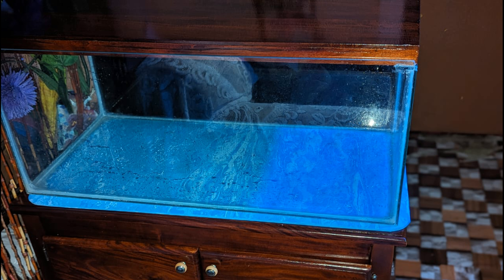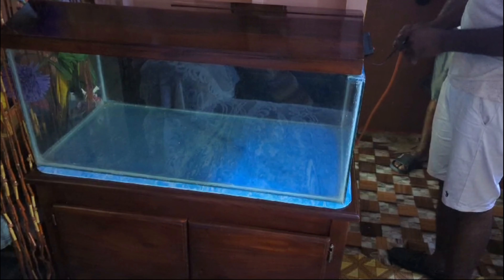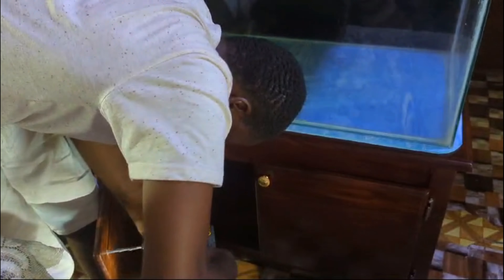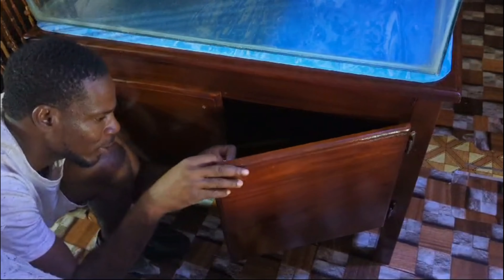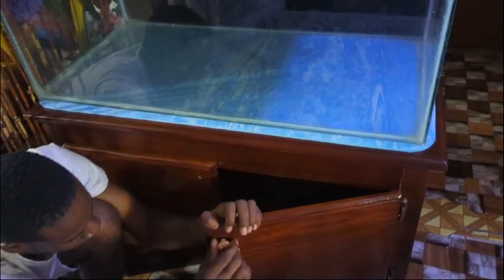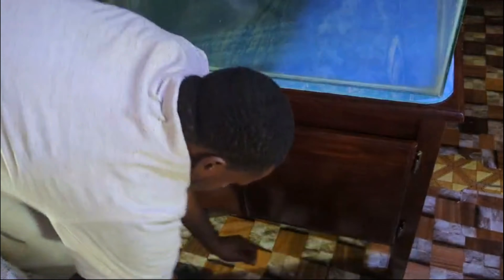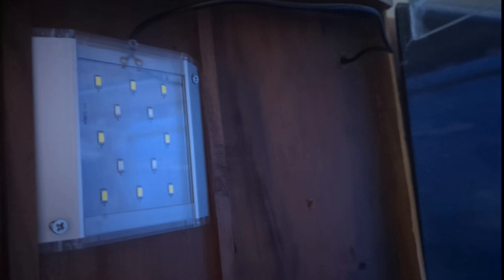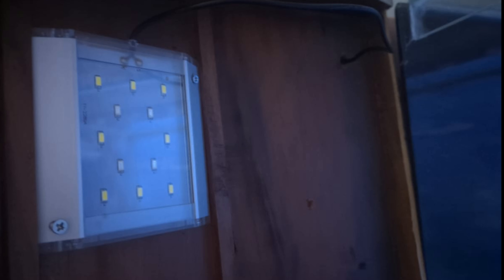NEW AQUARIUM DESIGN ||Matting , stocking and cabinet build and installation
Aquarium stands

Aquarium stands combine function and decor. They provide elevated support for your showcase piece of "living furniture" but they also serve as valuable storage for aquarium accessories and equipment.